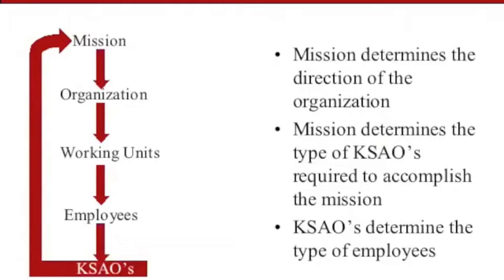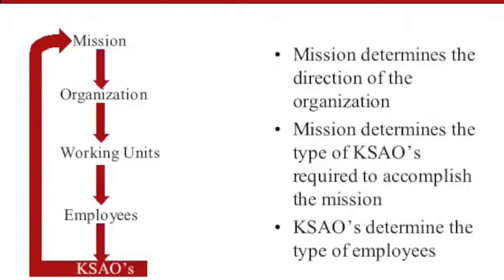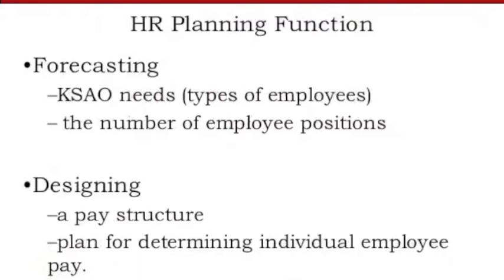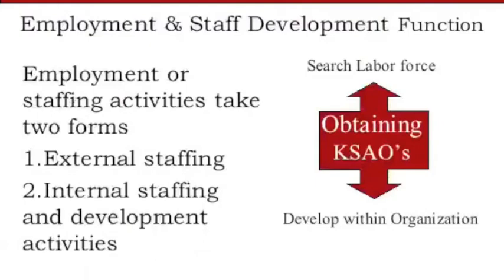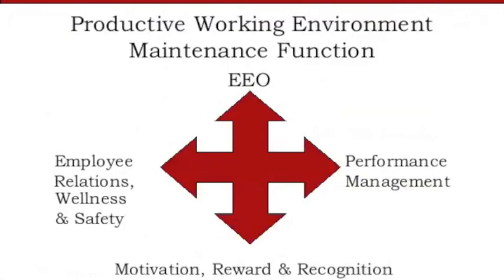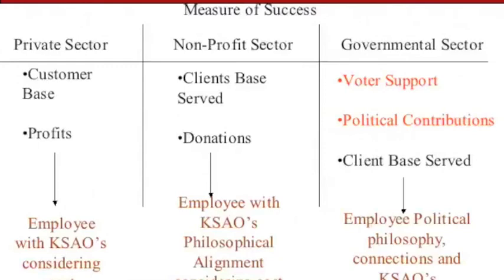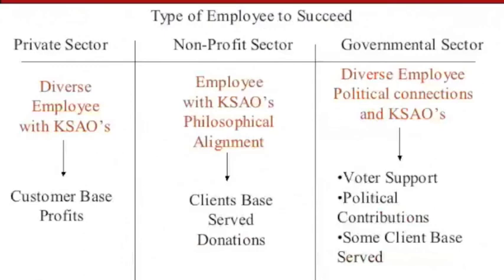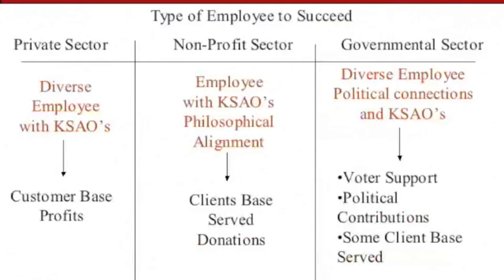HR Introduction .mov